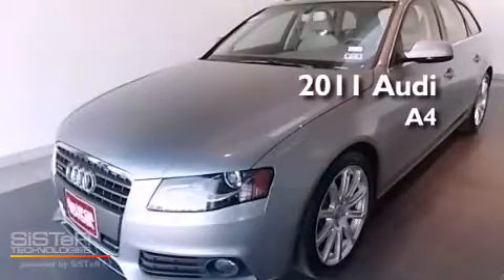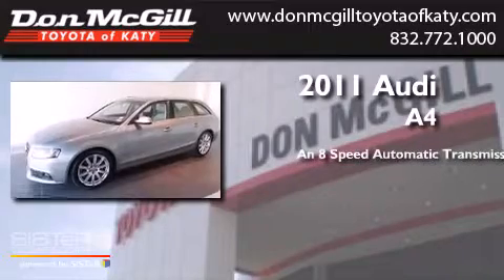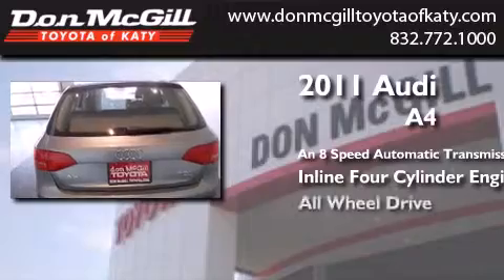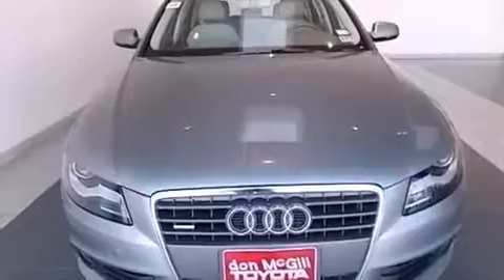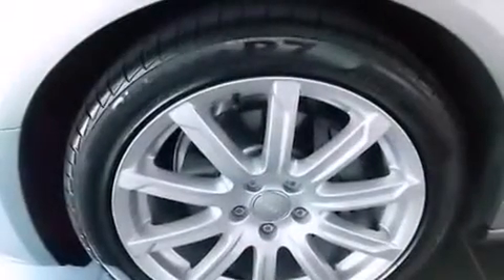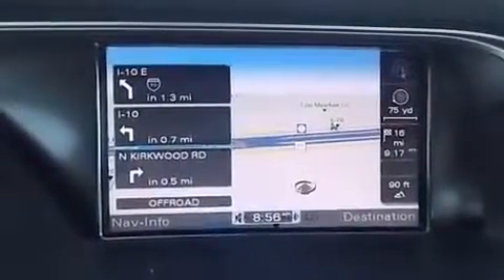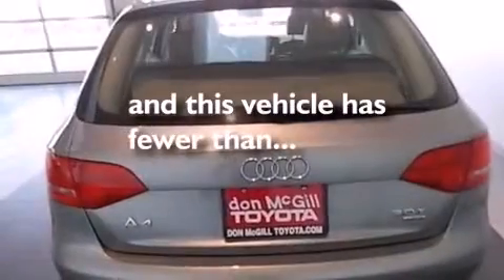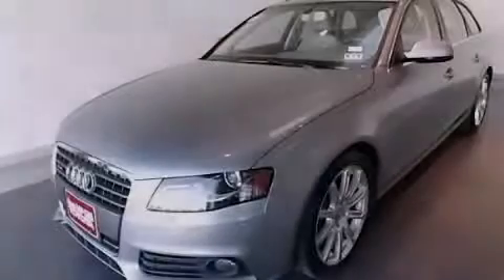Pre-Owned 2011 Audi A4 Katy Texas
We've been honored to serve the Katy Texas area , we promise that your experience at our dealership will exceed your expectations ! Year : 2011 Make : Audi Model : A4 Engine : Gas I4 2.0L/121 Trans . : Automatic Exterior : Ice Silver Metallic Miles : 20,015 Stock : K52947 Don McGill Toyota of Katy - GST 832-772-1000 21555 Katy Freeway Katy , Texas 77450 Used 2011 Audi A4 Katy Texas